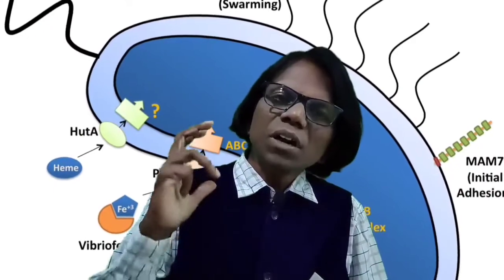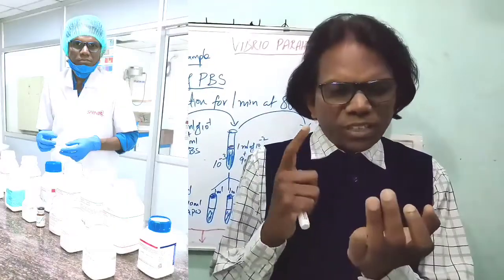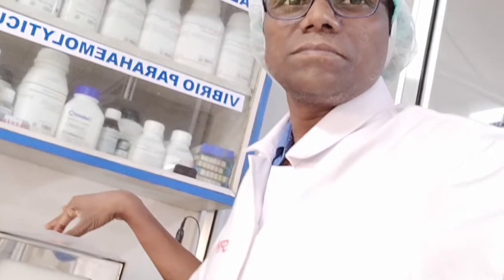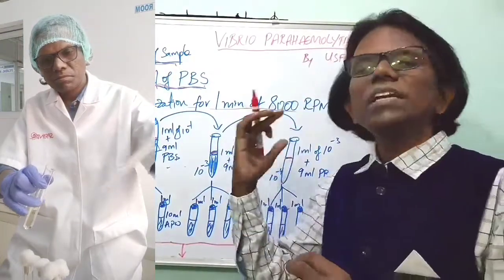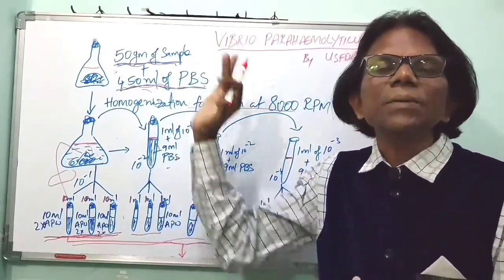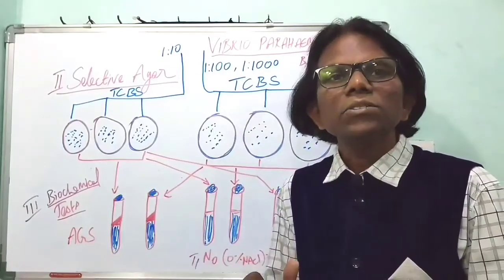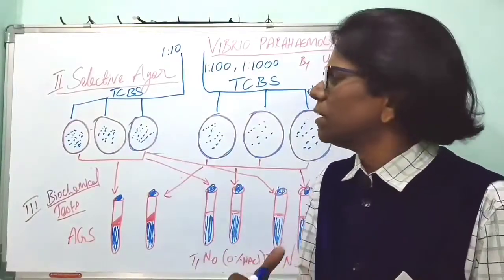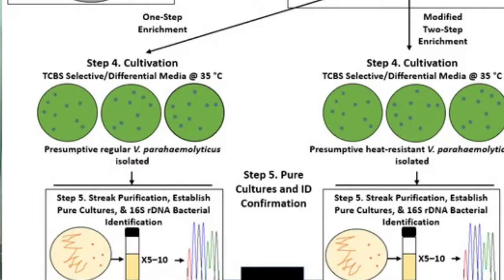Vibrio parahaemolyticus Enumeration, Isolation & Identification Part 2